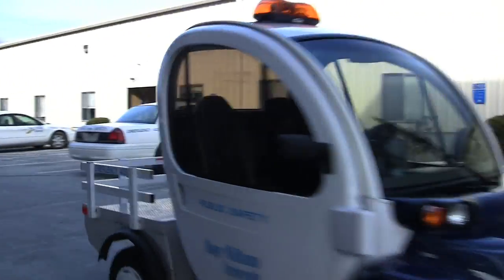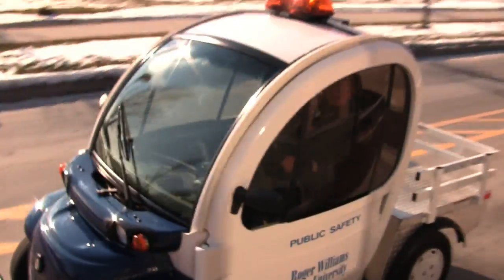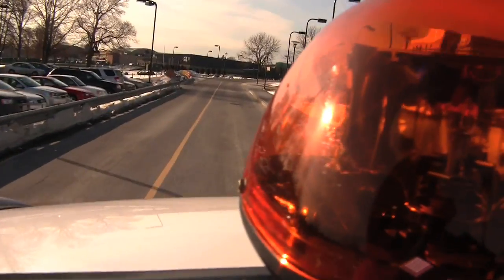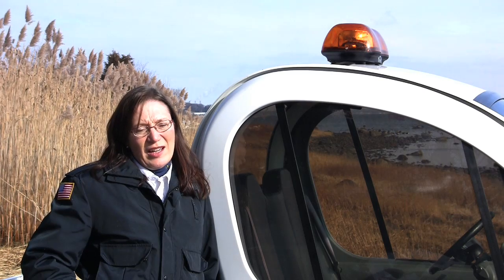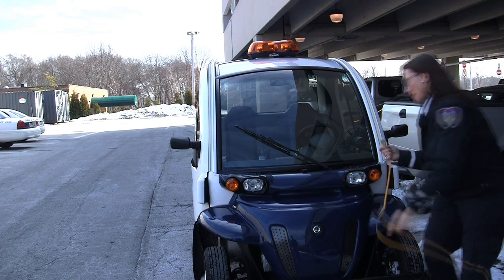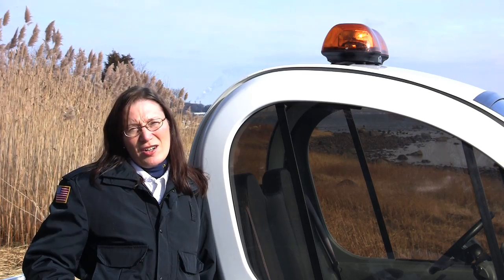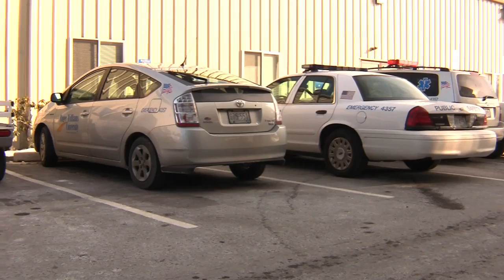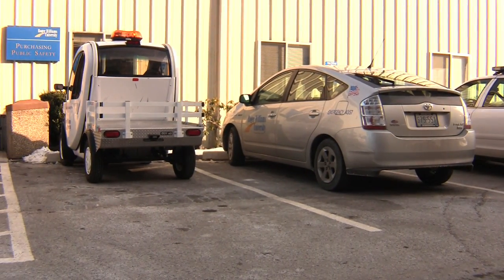RWU GEM Car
BRISTOL, RI __ Roger Williams University's Public Safety Office has a GEM Car, an electric vehicle it uses to patrol the campus and enforce the parking protocols. Planet Forward (RWU) goes on a campus police ride-along to see how the GEM works.